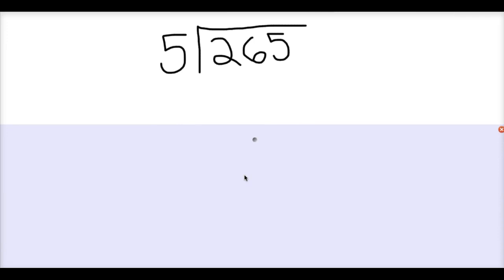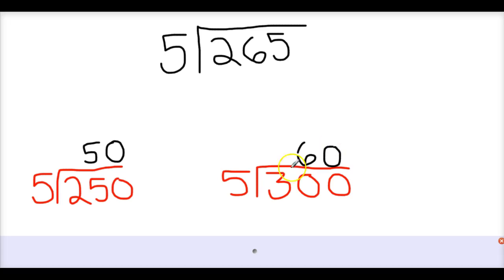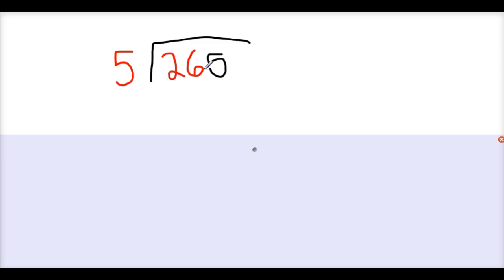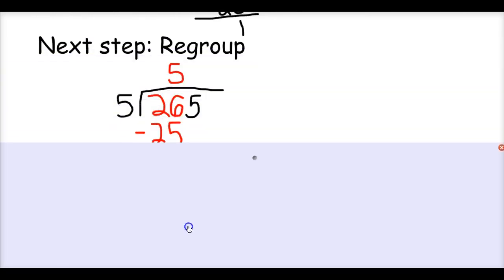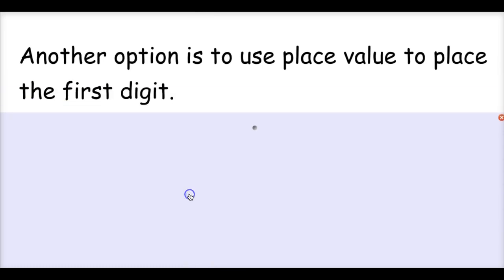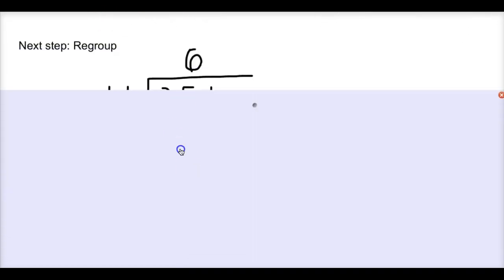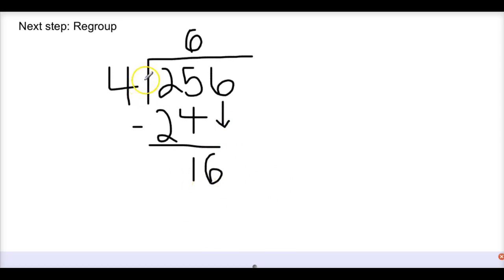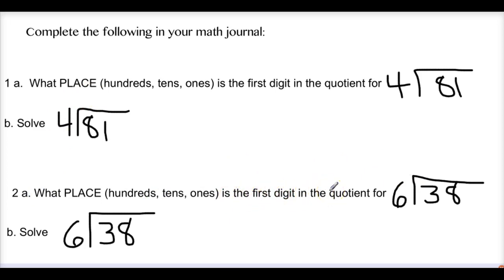2.1 Place the First Digit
This video explains how you tell where to place the first digit of a quotient without dividing.